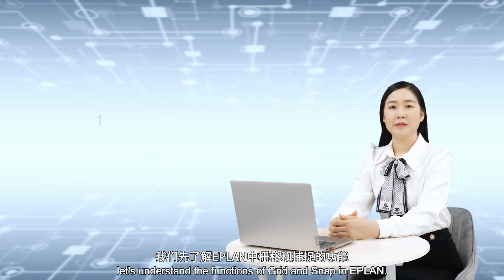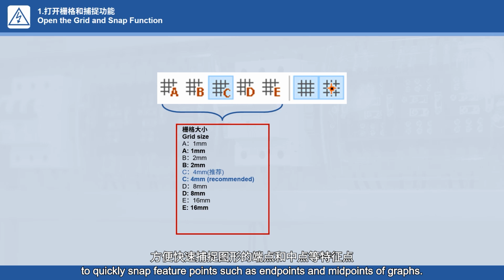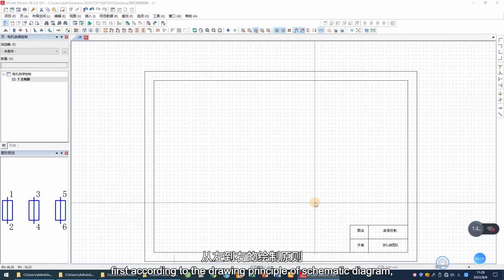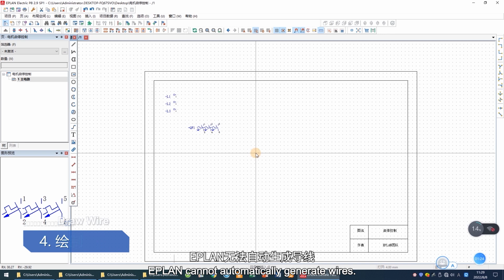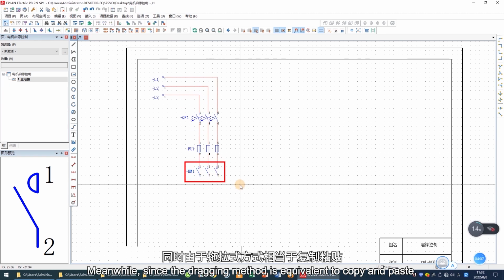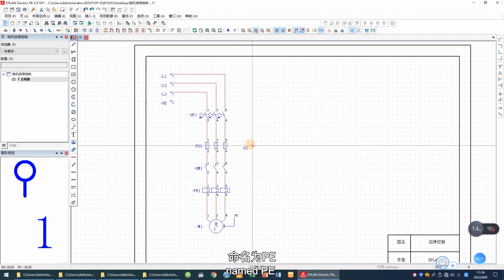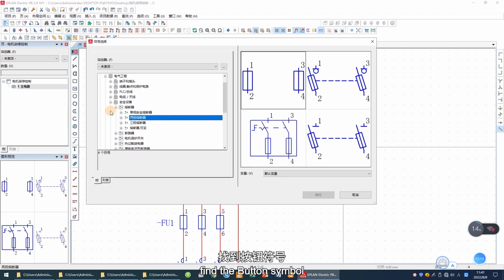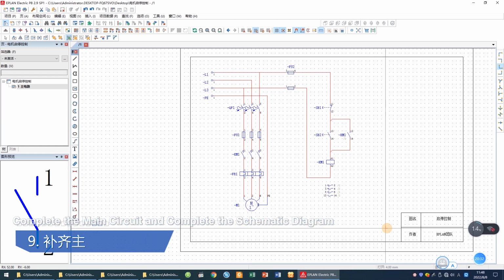2 1 2 Schematic Diagram of Motor Start Stop Control